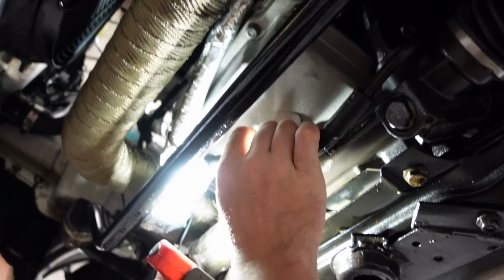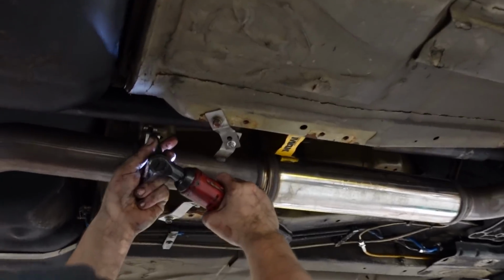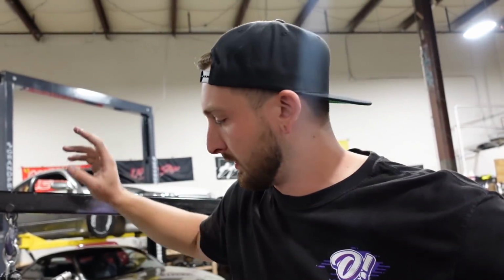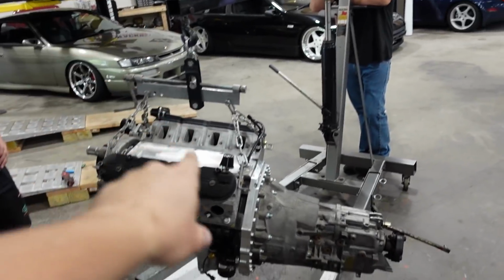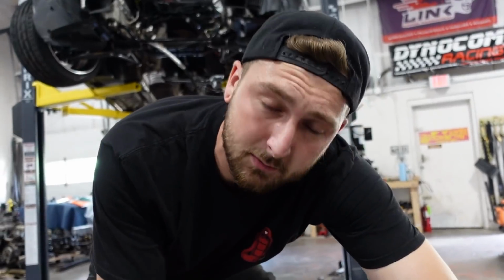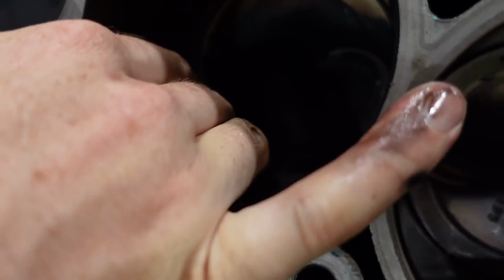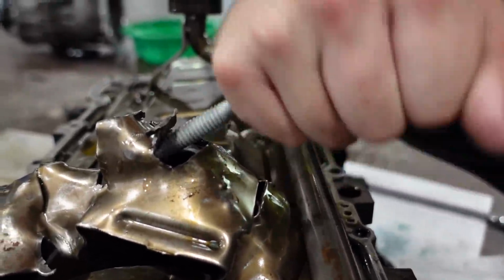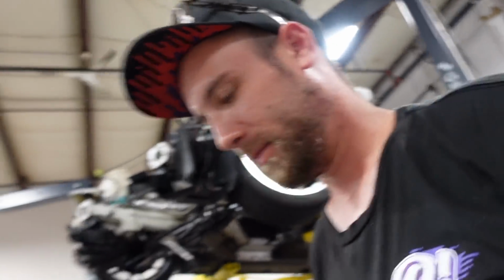Dissecting the BLOWN UP LS - What survived the destruction?!